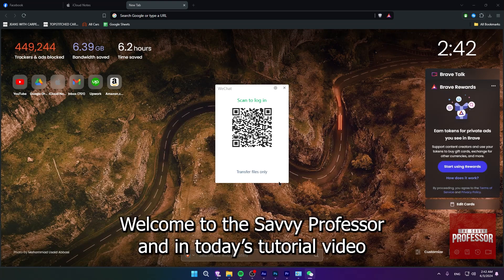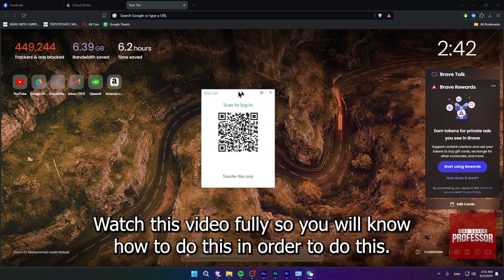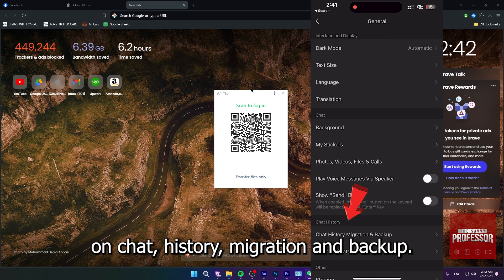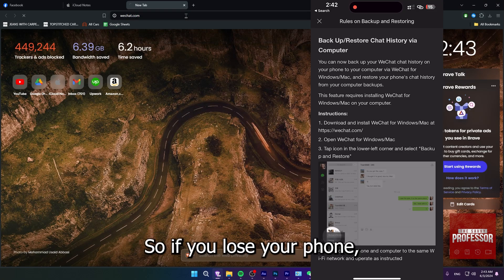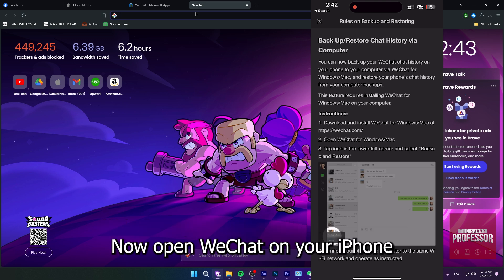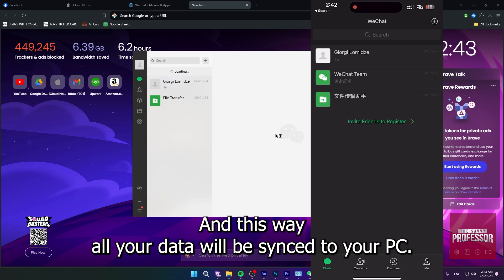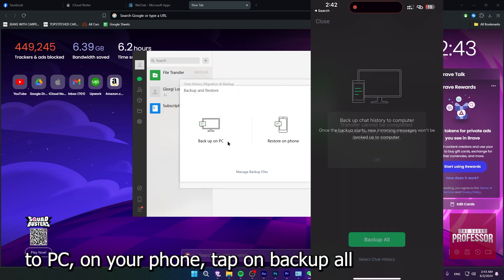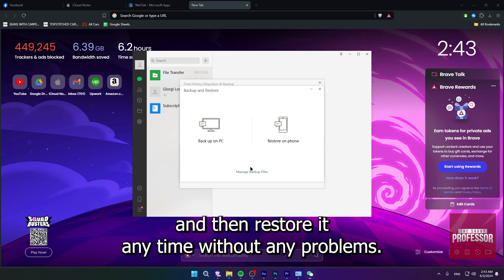How To Backup WeChat History (How To Perform/Create WeChat Backup)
How To Backup WeChat History (How To Perform/Create WeChat Backup). In this video tutorial I will show you how to backup WeChat history.